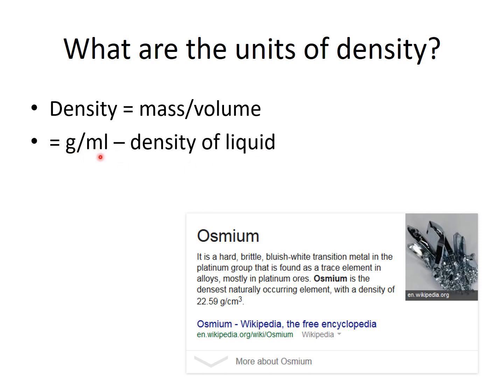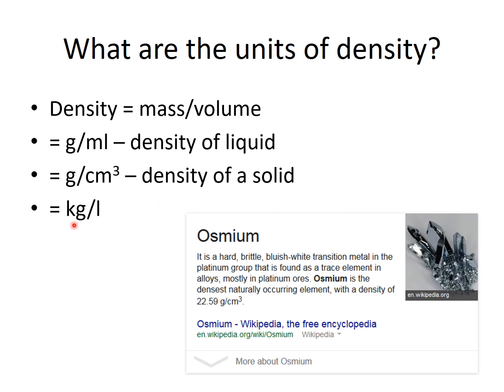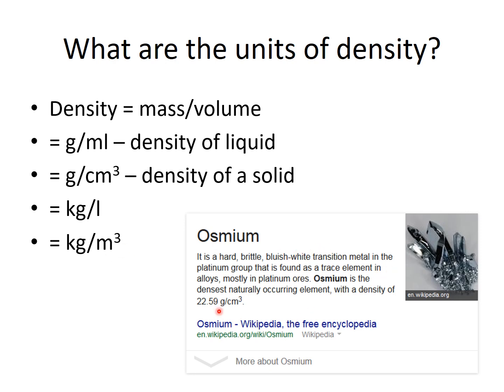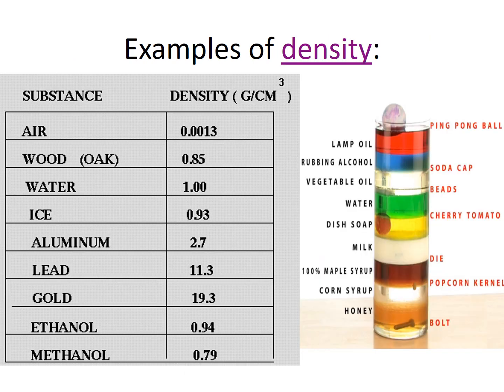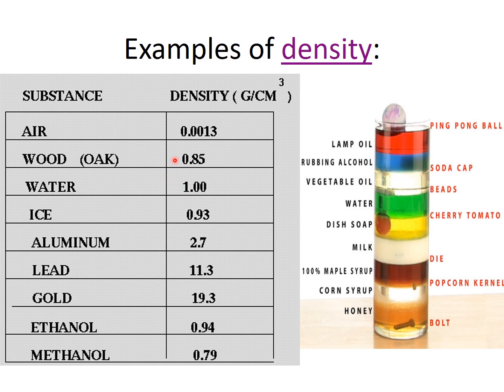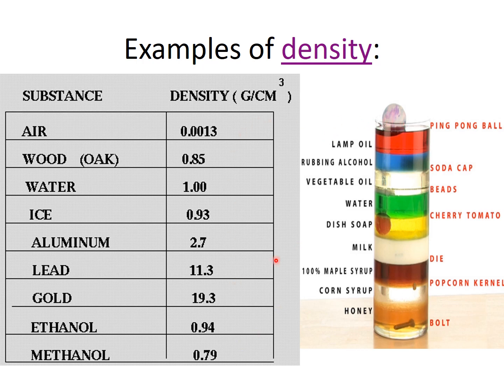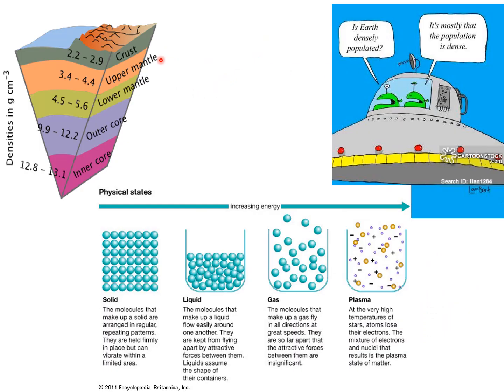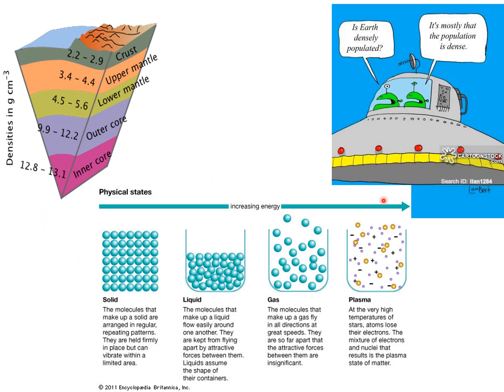Density Notes VIDEO Final